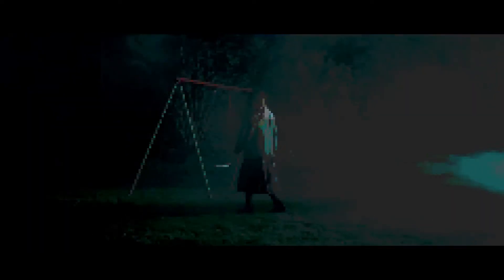Ghost- Hunter's Moon (Film Version)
Film version of Hunter's Moon by Ghost from the end credits of the horror movie, Halloween Kills